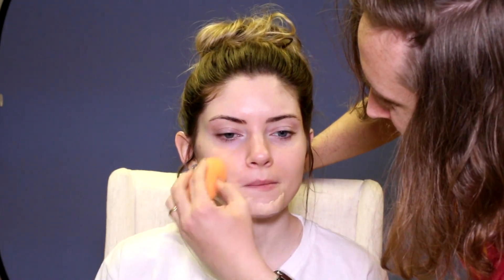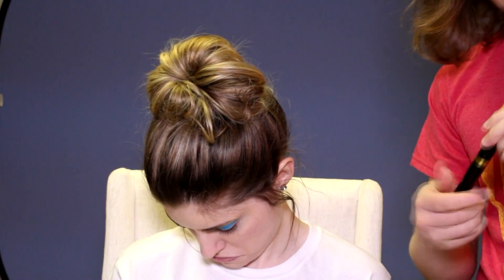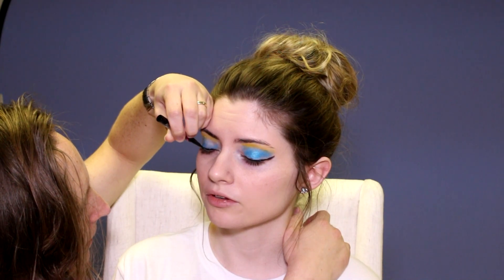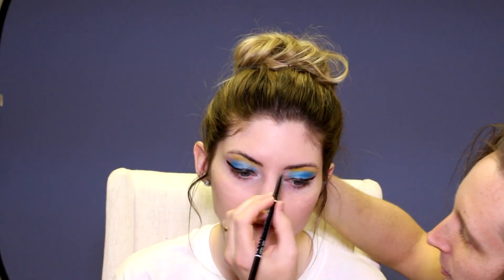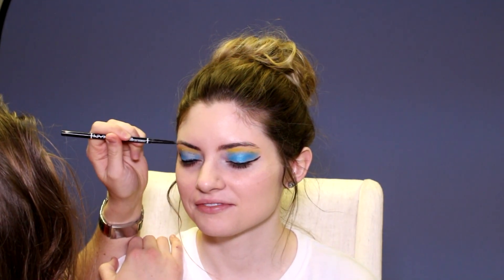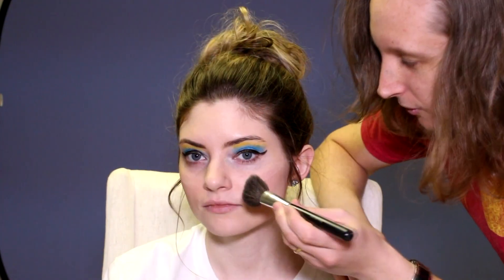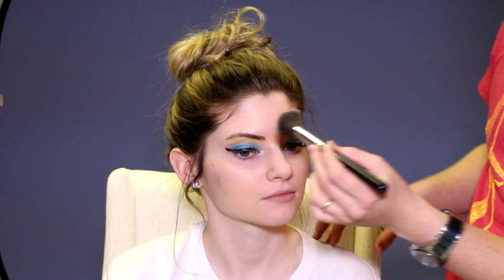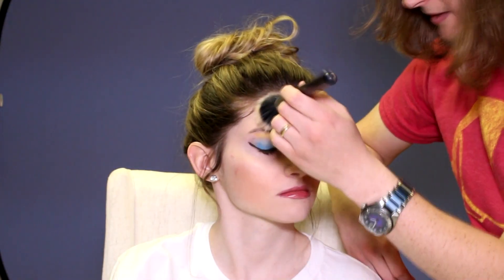Husband Does My Makeup Tag! | Homegrownbeauty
Hey Peaches! Today I thought it would be fun to let Dustin do my makeup. if you guys remember a very long time ago, he did my makeup as my boyfriend! I'll have that video linked too...
Give this video a thumbs up for Dustin being such a good sport!

Follow me around:
Snap: sarahlovesmakeup